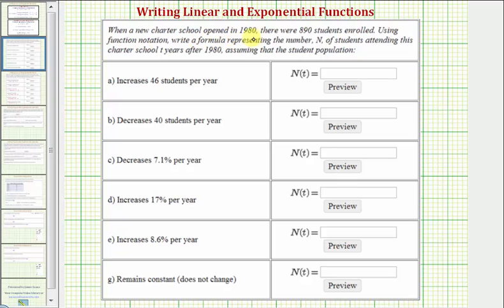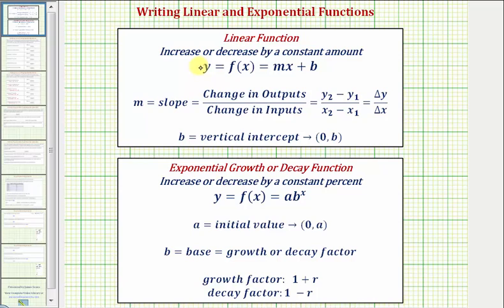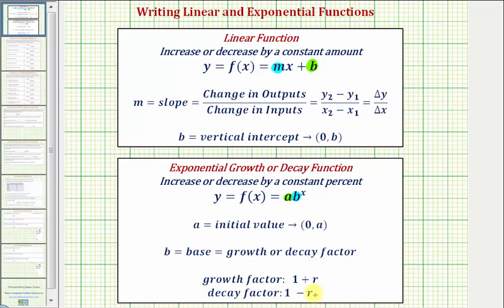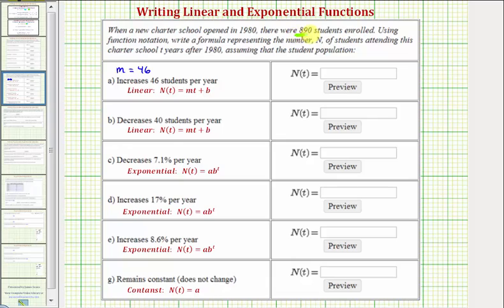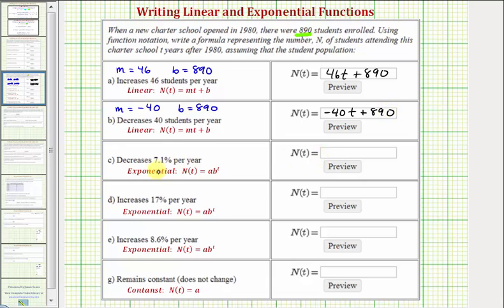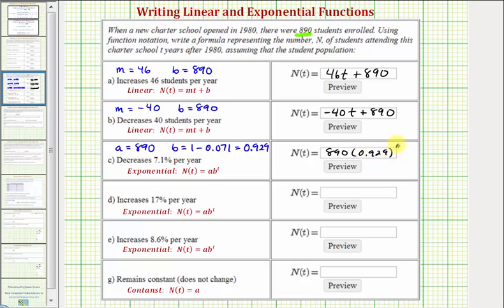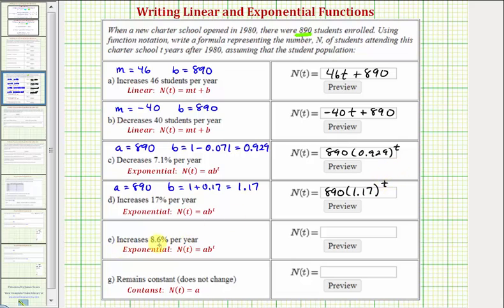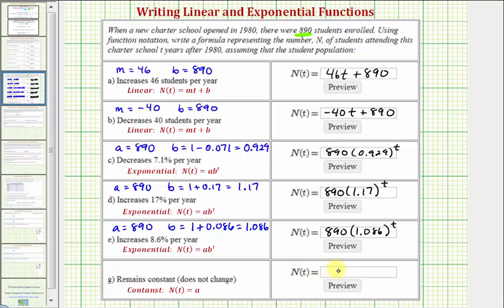Ex: Write Linear and Exponential Functions Based Upon Given Information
This video explains how to determine if a function is linear or exponential.  Then several linear an exponential functions are determined from given information.